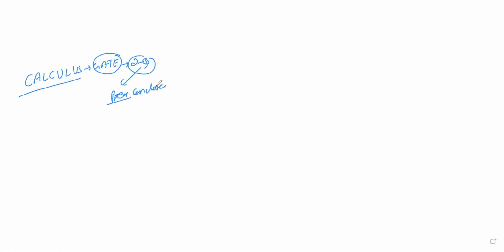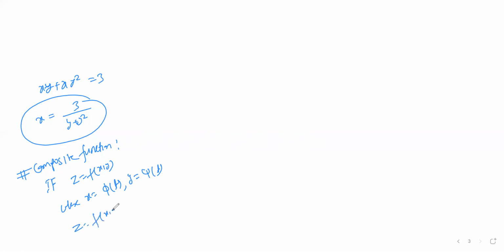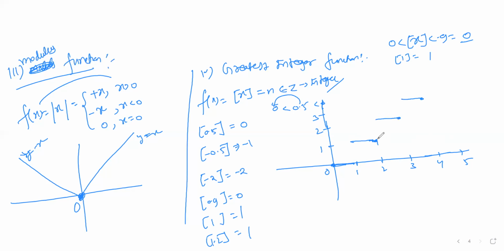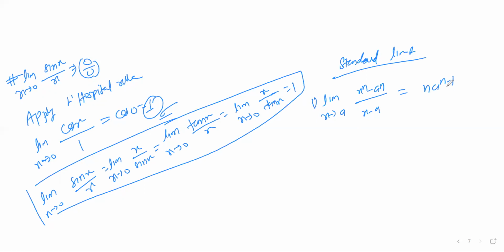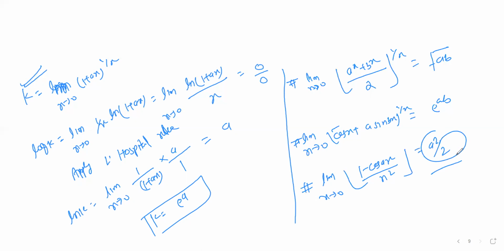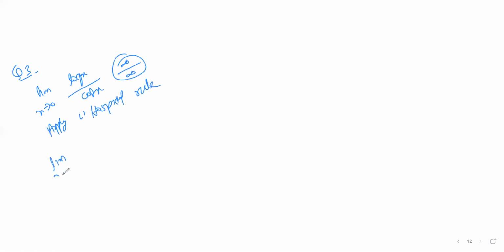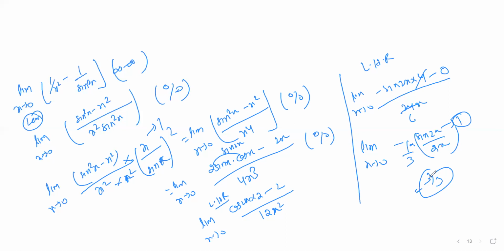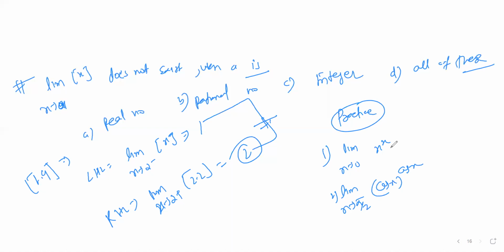Marathon course on Limit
In this class we have discuss about problem and concept related to limit and special function discussion